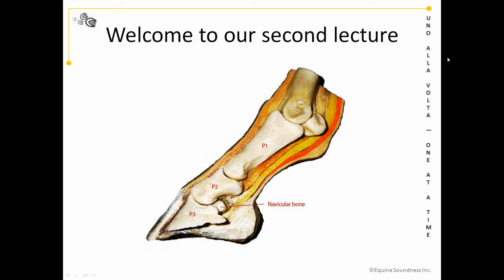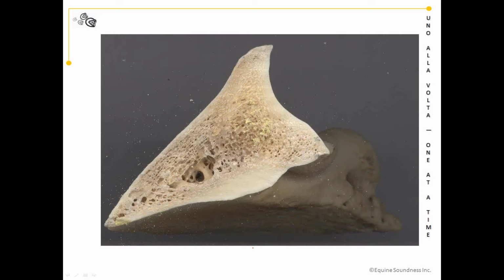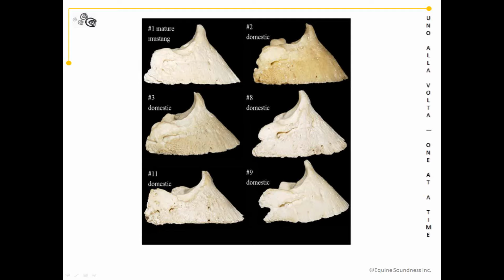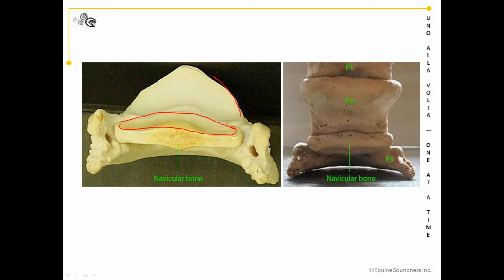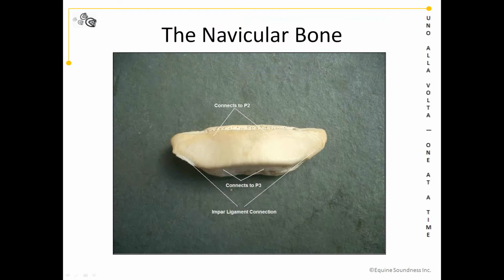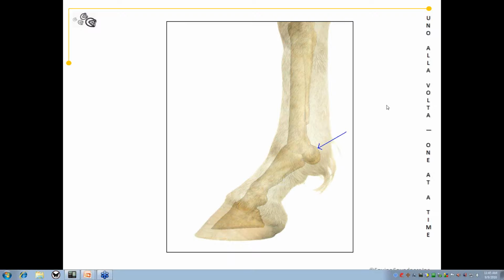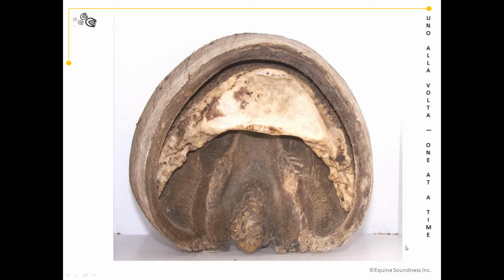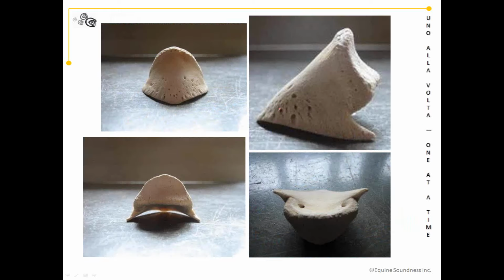2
Anatomy of the hoof I